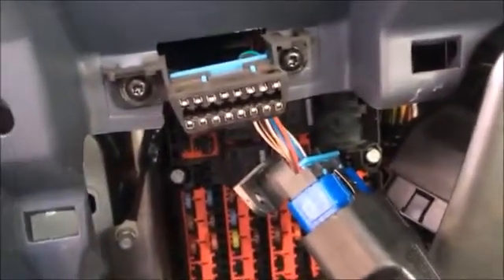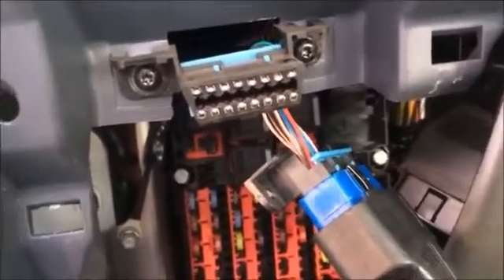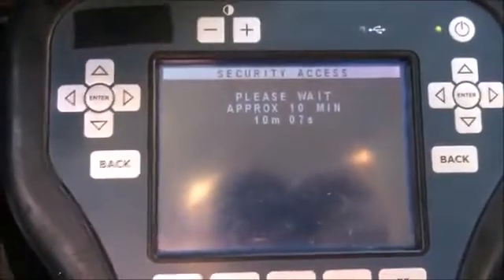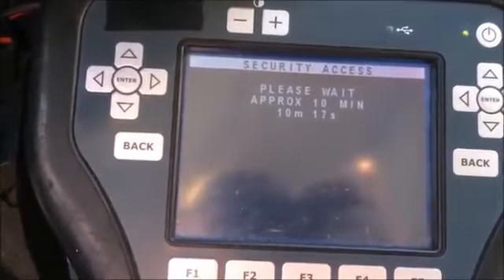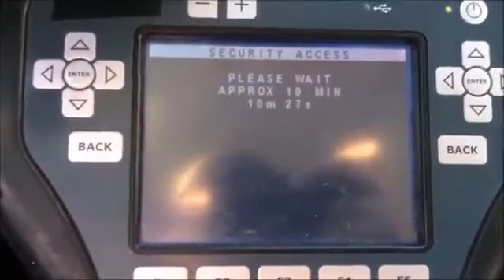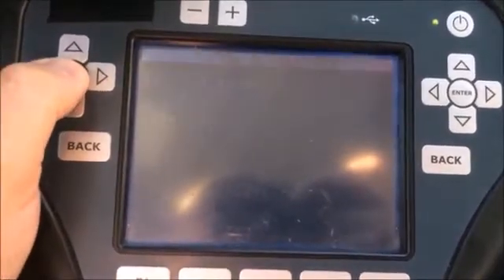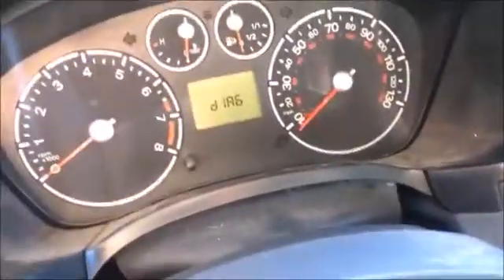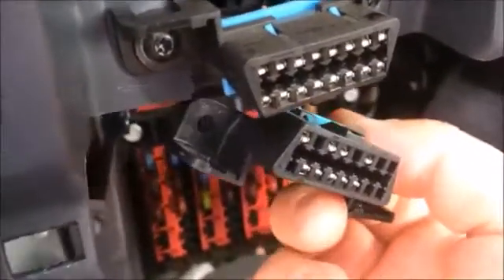2013 Ford Transit Connect how to ID the real OBD2 Port